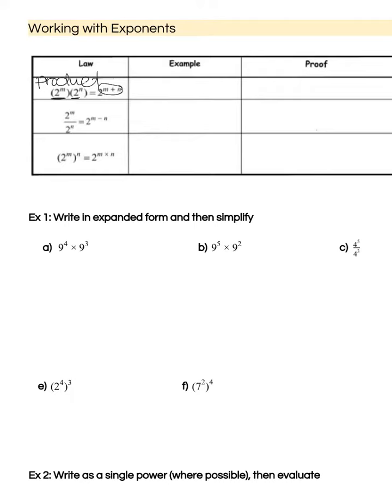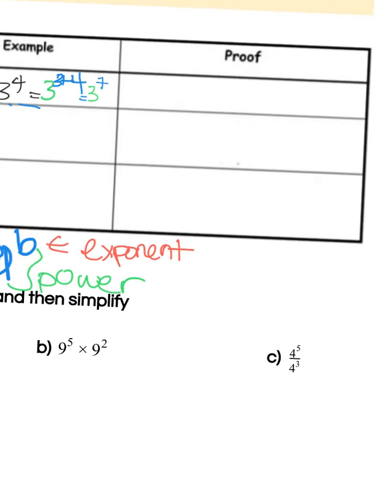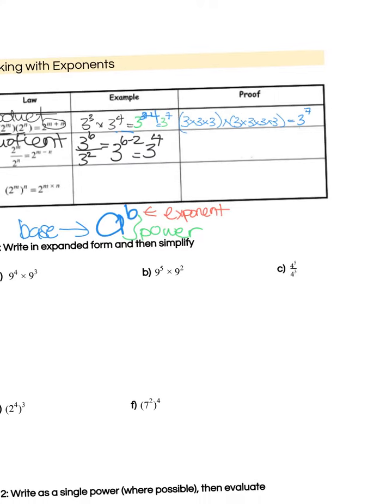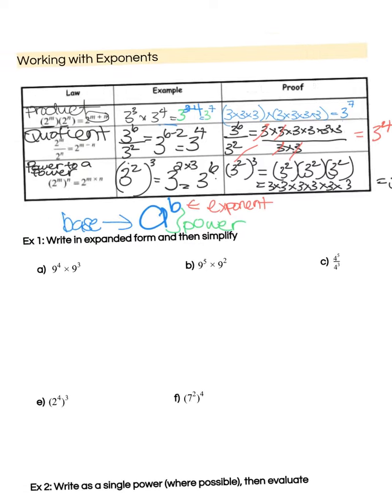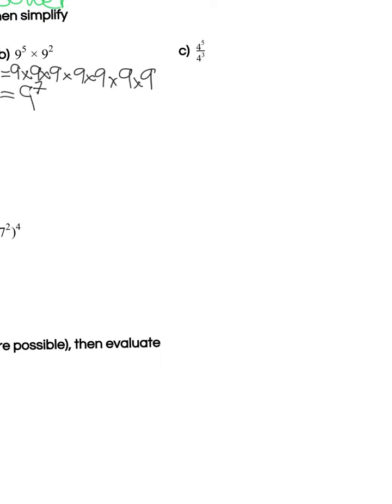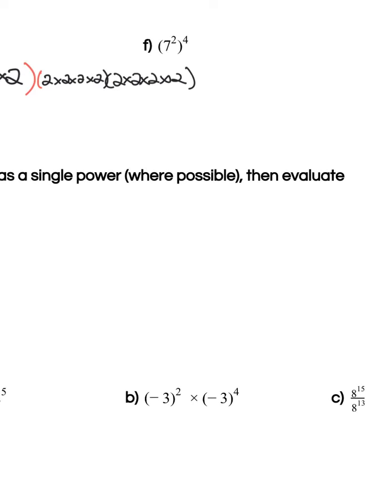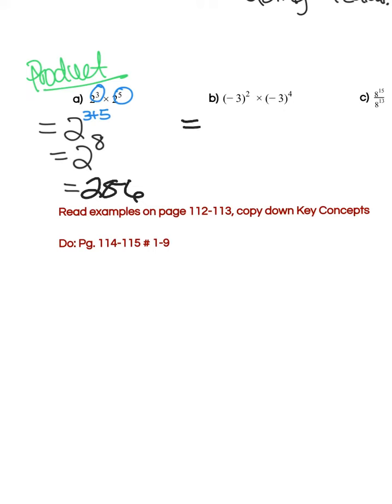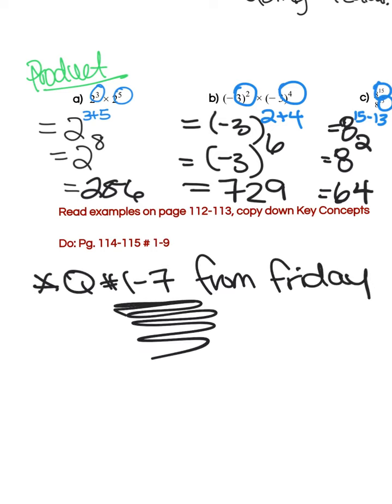Working with exponents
March 4th Lesson